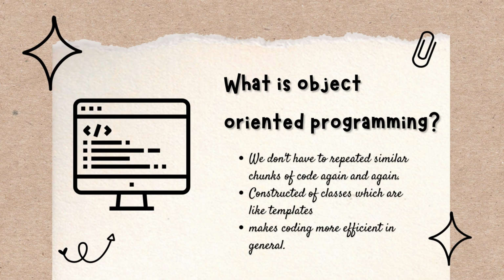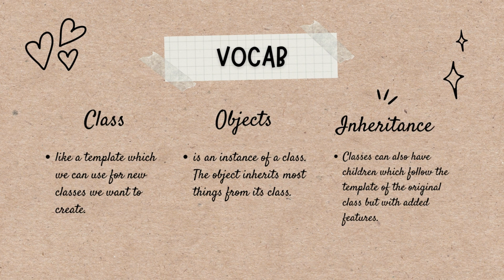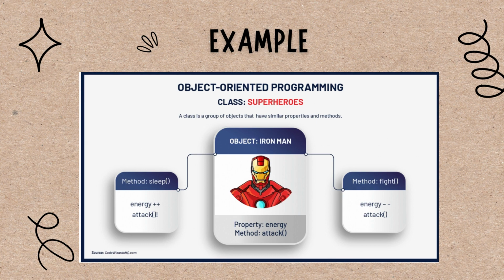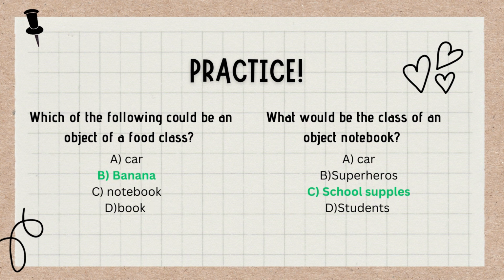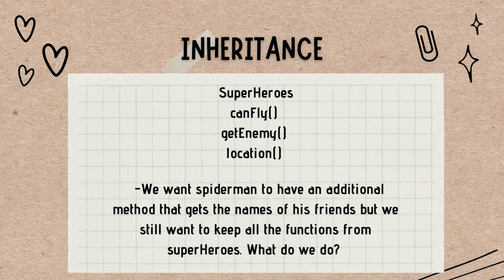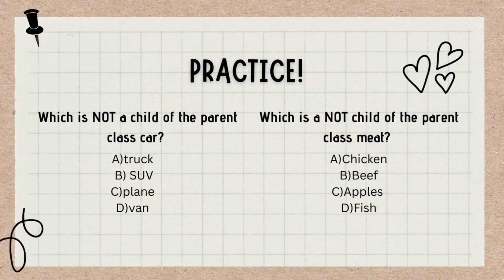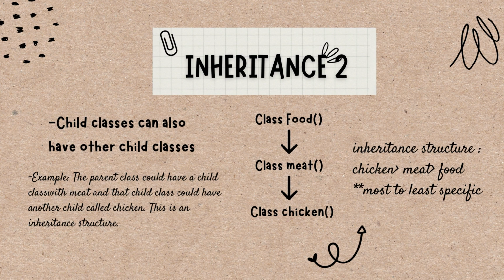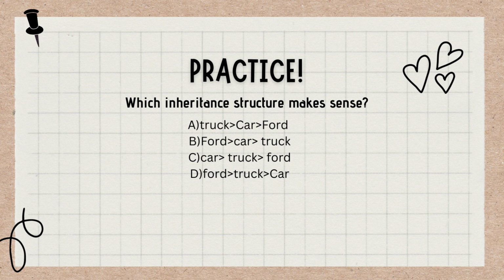Introduction to Java: Part 2